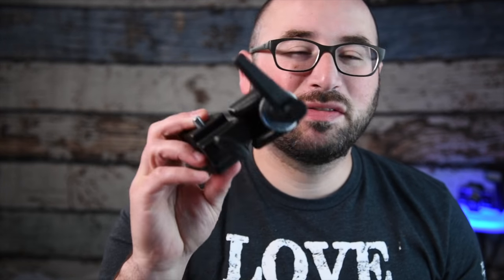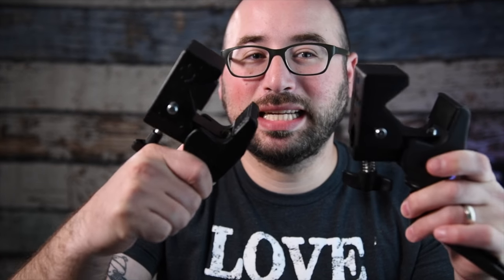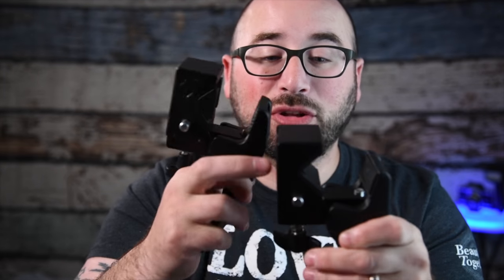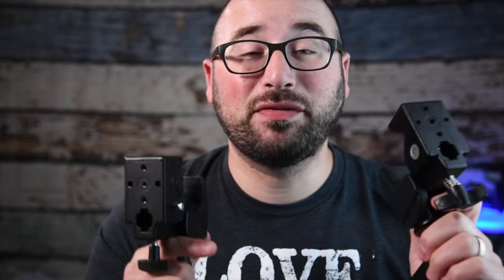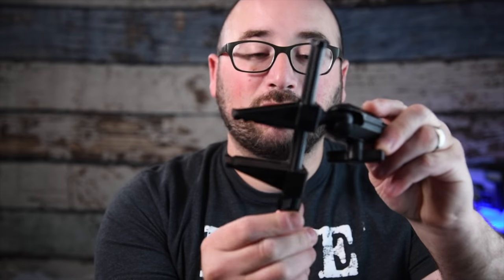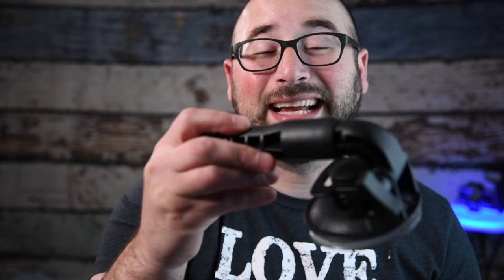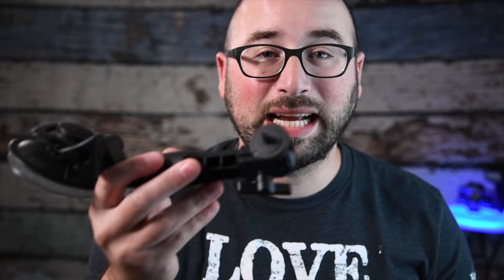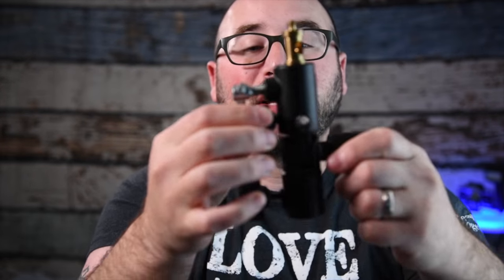Clamps & Mounts for All The Photography Things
There are endless ways to mount and clamp photography things to other things. You can mount strobes to light stands, tables, pipes and more. You can mount cameras to windows and mirrors. Anything is possible if you have the right tools.

Scott Wyden Imagery
420 Main St.